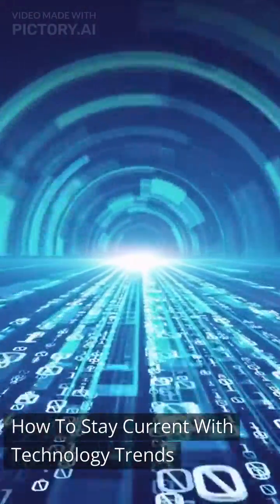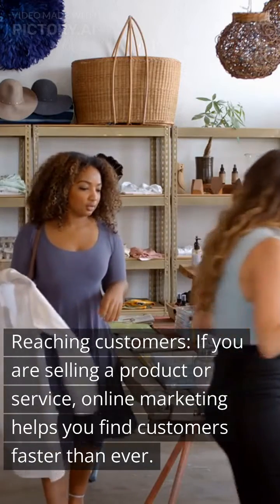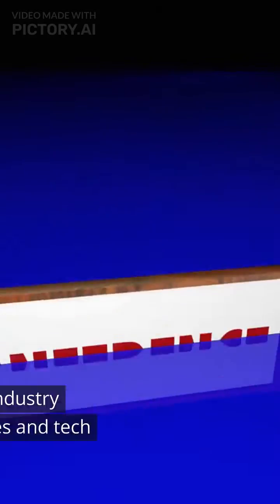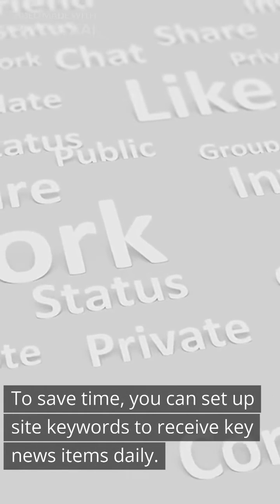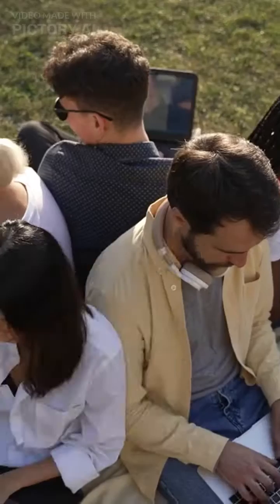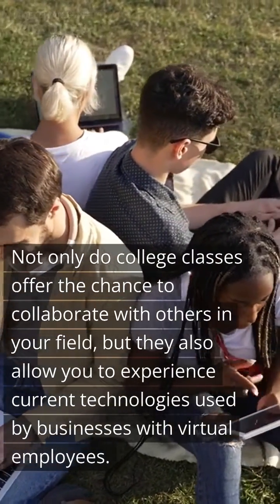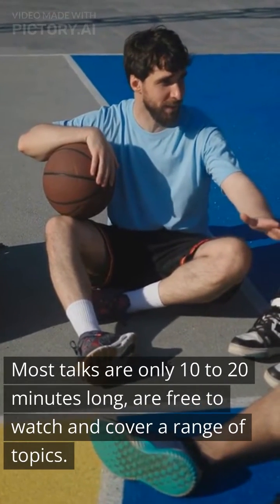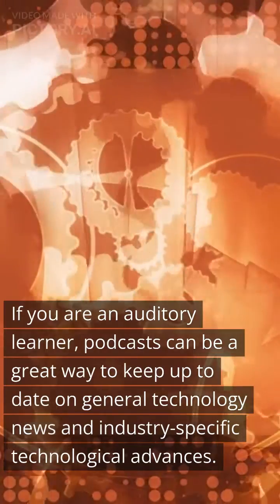How To Stay Current With technology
In this video, we will be discussing tips and strategies on how to stay current with technology. With technology advancing at such a rapid pace, it's easy to feel overwhelmed and fall behind. But fear not! Our expert will guide you through the most effective ways to keep up with the latest trends, gadgets, and software.

We will cover a variety of methods, including following industry leaders and influencers on social media, attending conferences and seminars, subscribing to technology-focused newsletters, and participating in online communities and forums. We will also explore the benefits of continuous learning and how to make it a regular habit.

Whether you're a tech enthusiast, a professional looking to advance your career, or simply someone who wants to stay informed, this video will provide you with the tools and resources you need to stay current with technology. So, sit back, relax, and let's dive into the exciting world of technology!